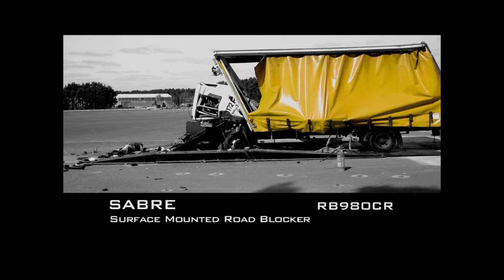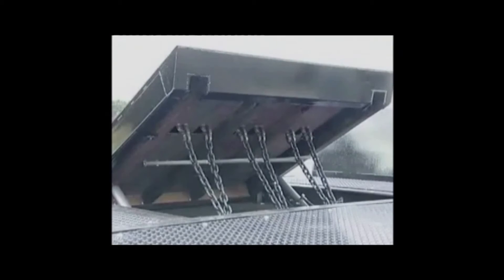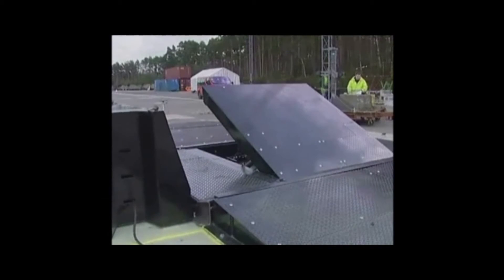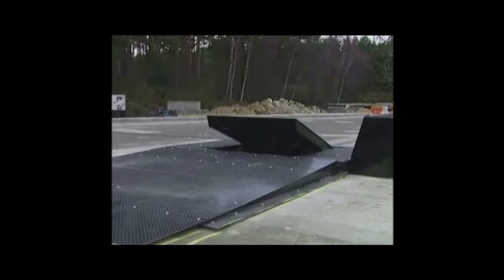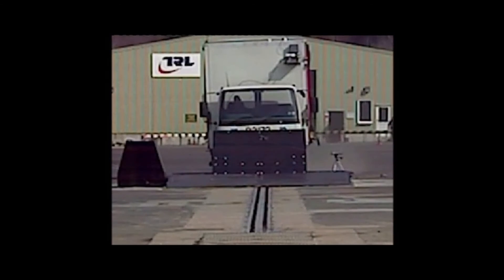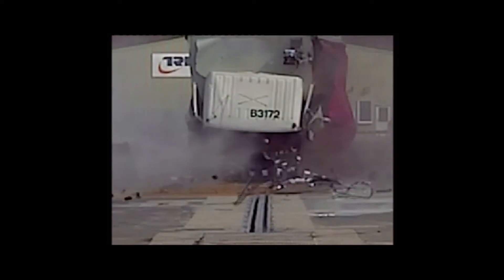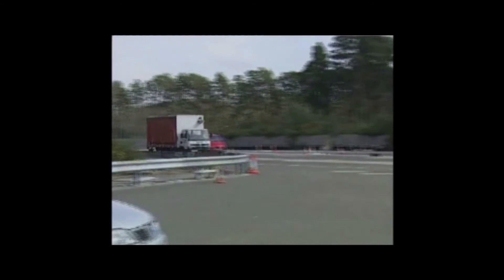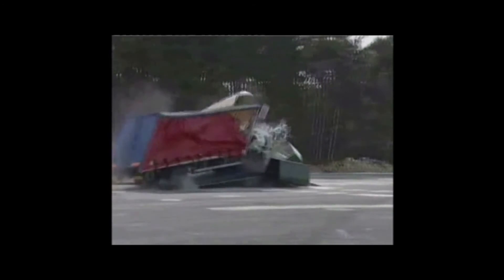Avon RB980CR Surface Road Blocker 2016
Avon RB980CR Surface Road Blocker by Avon Barrier, Our road blocker has no foundations and is impact tested to stop a 7500kg vehicle travelling at 80kph, this is a Hostile Vehicle Mitigation solution with a PAS 68 classification ~ IWA14-1 & ASTM 2656-07